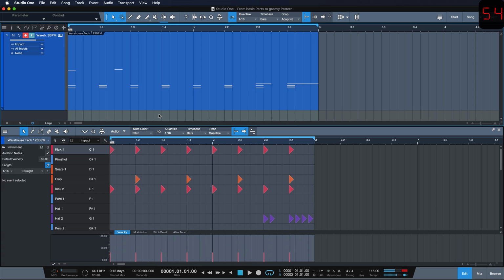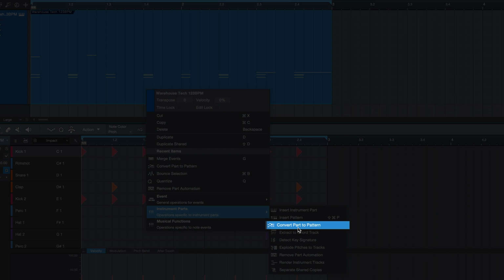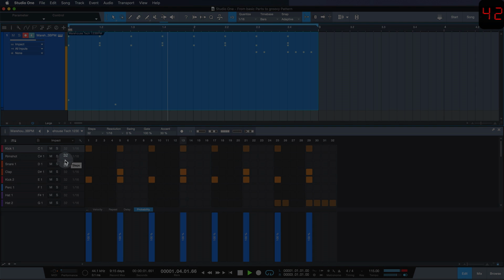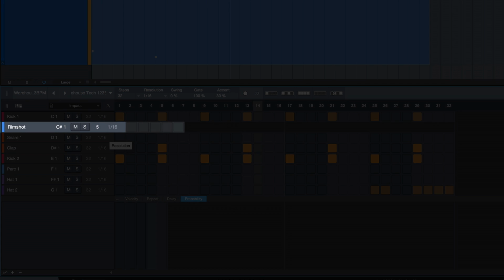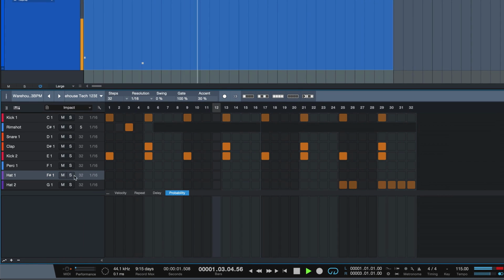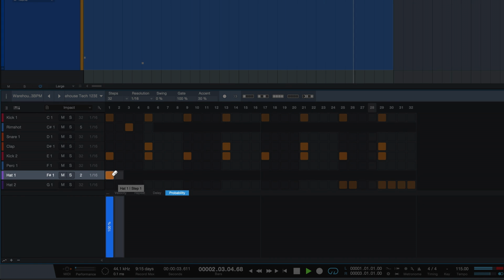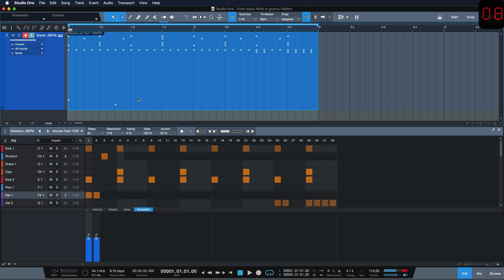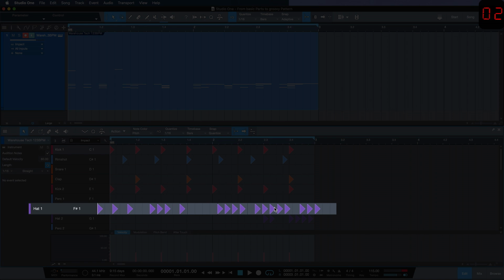From basic Drum Parts to grooving Drum Pattern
PreSonus Software Specialist Gregor Beyerle shows you how to transform your basic Drum rhythms into something much more interesting - In 60 seconds or less!